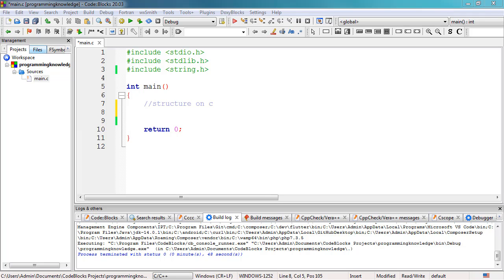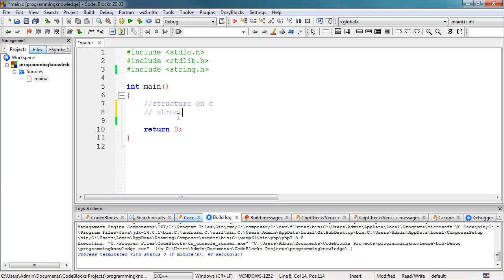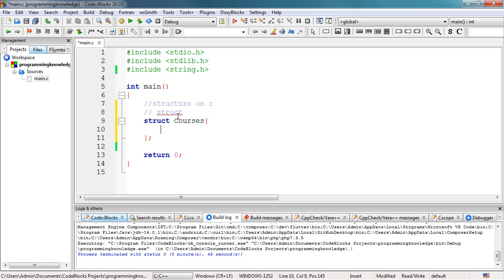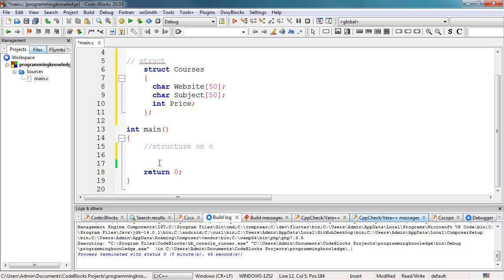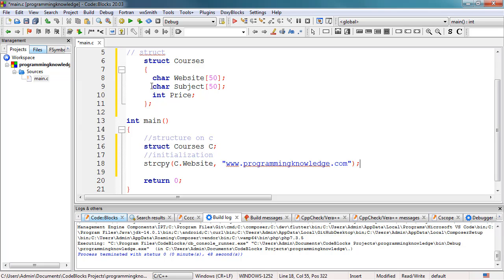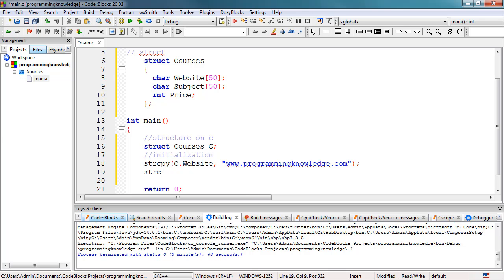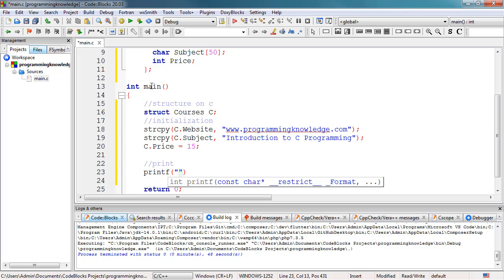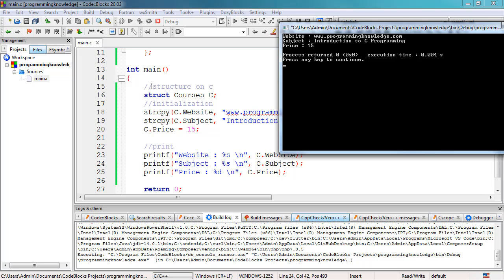C Programming Tutorial for Beginners 25 - Structures in C (With Examples)